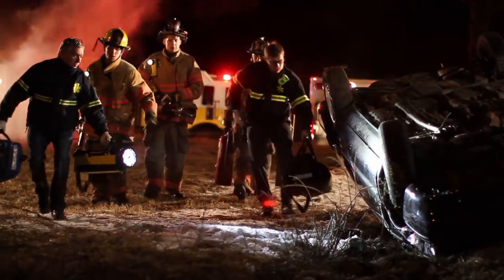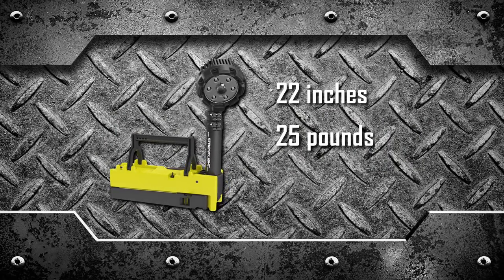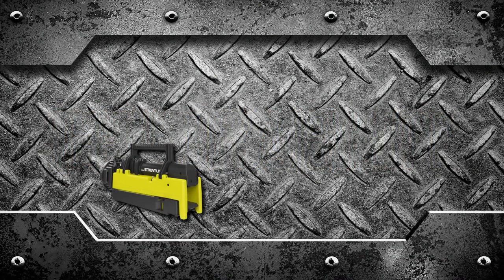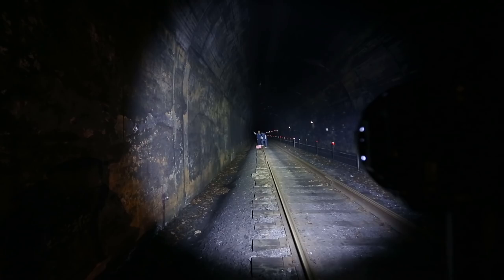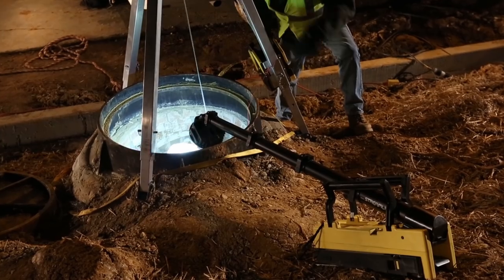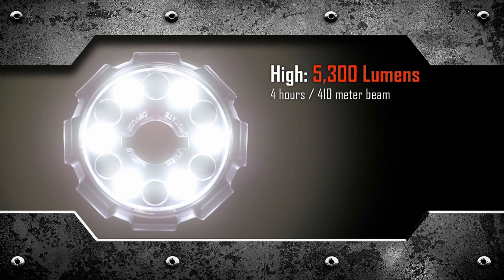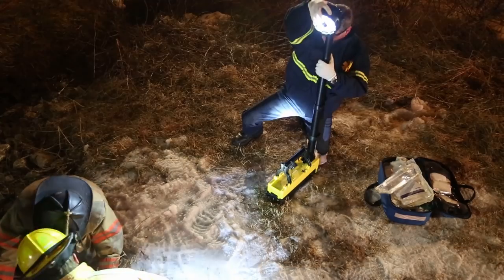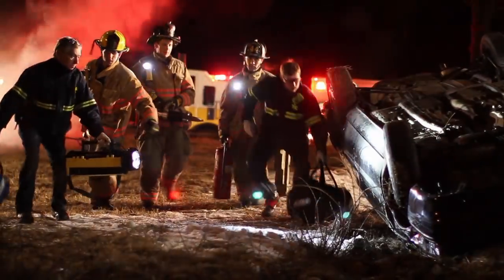Streamlight Portable Scene Light - Now 5,300 Lumens!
Portability, deployability, performance. Anywhere daylight is needed, the Portable Scene Light now provides even greater power at 5,300 Lumens.

With its narrow footprint and 72" extension pole, this light goes almost anywhere, from wide open places to tight, confined spaces.

• Six C4® LEDs and wide reflectors produce a uniform flood pattern

• Three user-selectable outputs:
  - HIGH: 5,300 Lumens, 410m beam distance, 4 hr runtime
  - MEDIUM: 2,500 Lumens, 292m beam distance, 9 hr runtime
  - LOW: 1,300 Lumens, 215m beam distance, 18 hr runtime
• Selectable diffuser settings for two beam widths
• Less than 30 seconds for full deployment
• Pole extends to 72"
• Rechargeable sealed lead acid batteries and 12V DC power cord
• Weatherproof construction